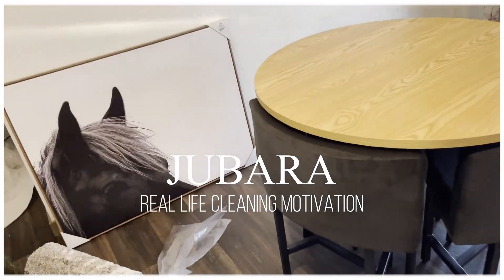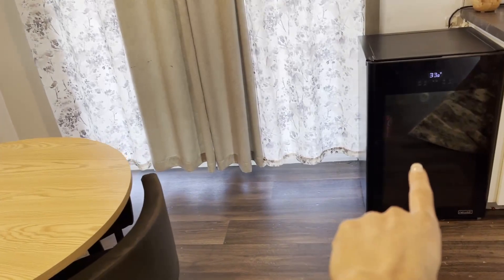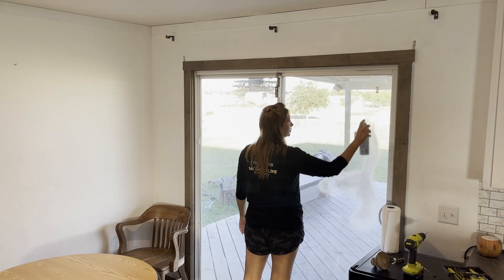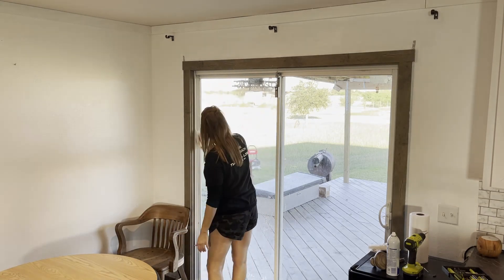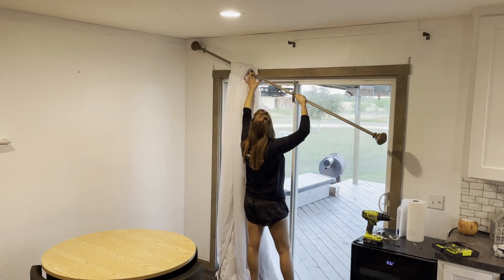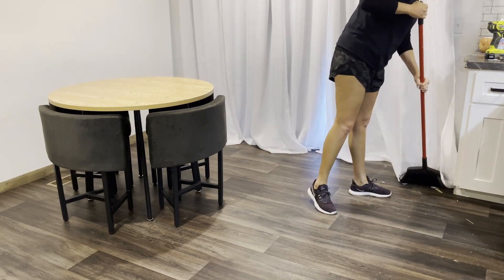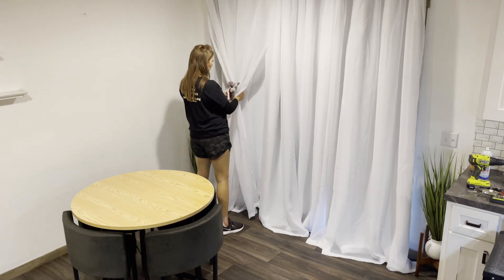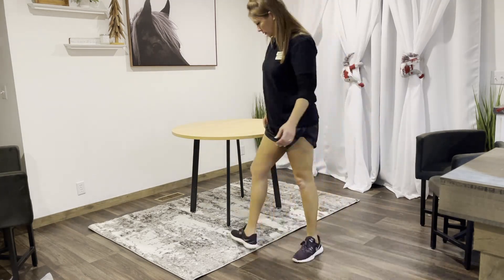DINING ROOM MAKEOVER ON A BUDGET/ NEW DINING ROOM MAKEOVER 2021/ DOUBLE WIDE TRAILER TRANSFORMATION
Hi everyone,
I know this video is a bit different from the rest but I just wanted to get straight to the video! No intro just get to decorating!  I know yall had been waiting for this so here it is, I hope you all enjoy this little transformation! I am loving it! New clean with me will be up soon!

Some of the cleaning products and supplies I use in my video's :)
ProHeat 2X Revolution Pet Pro
Sprayway Glass Cleaner - 4/19oz cans
Microfiber Cleaning Cloth
Microfiber Dish Drying Mat
Airtight Food Storage Containers Set
BISSELL 2252 CleanView Swivel Upright Bagless Vacuum Carpet Cleaner, Green Pet
Clear Glass Spray Bottle with Silicone Sleeve - 16 oz.
Stretch Recliner Slipcovers Recliner Chair
Easy-Going 8 Pieces Microfiber Stretch
Cricut Explore Air 2, Mint